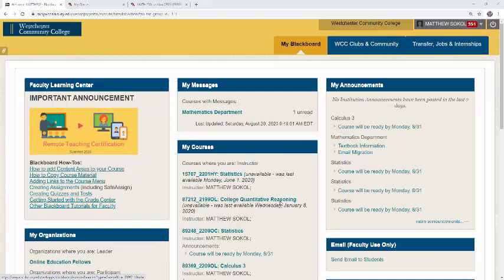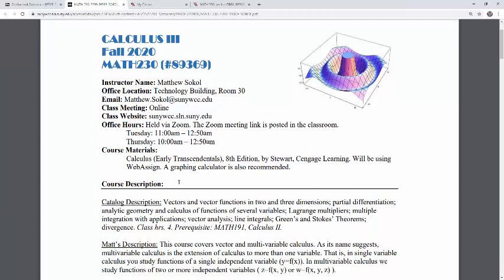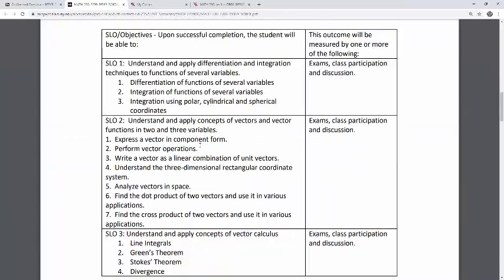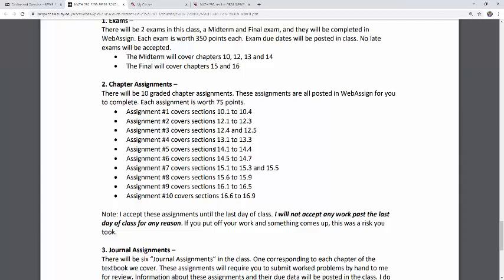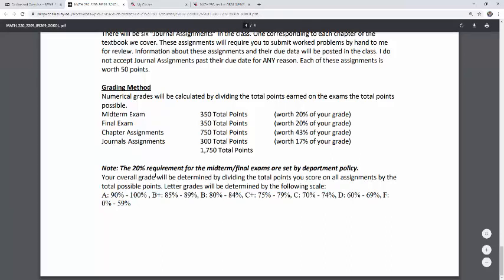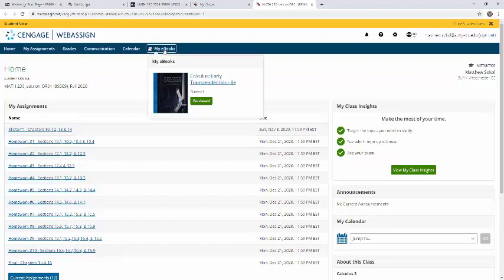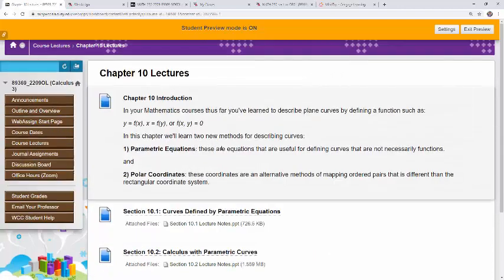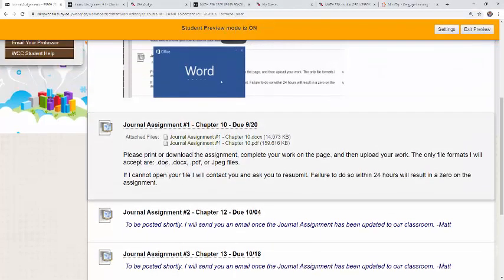MATH230 - Calc3 - Fall 2020 Introduction